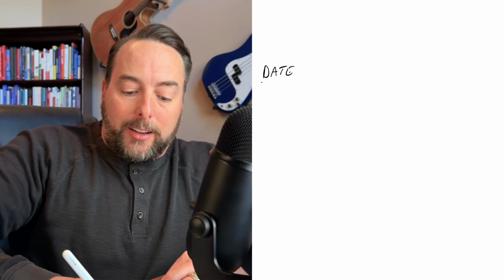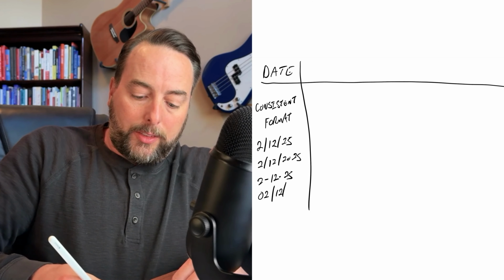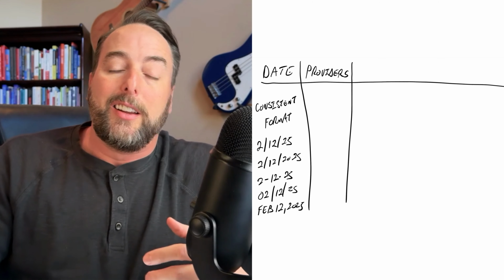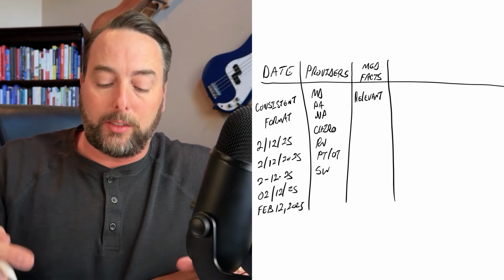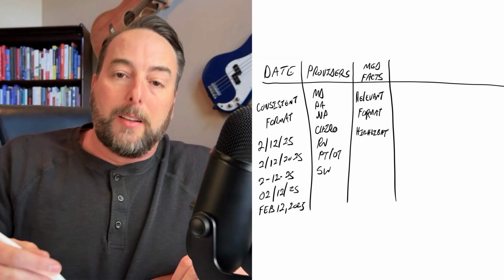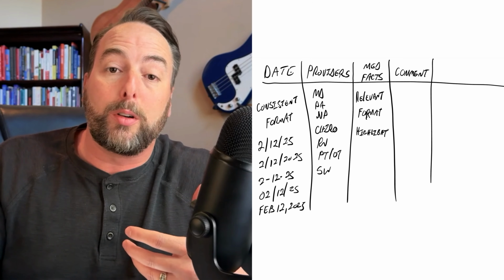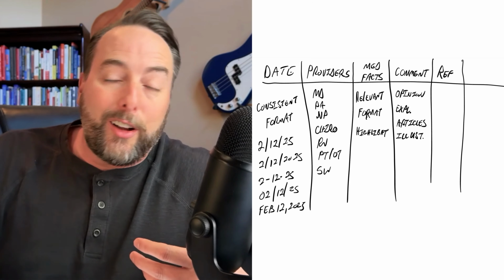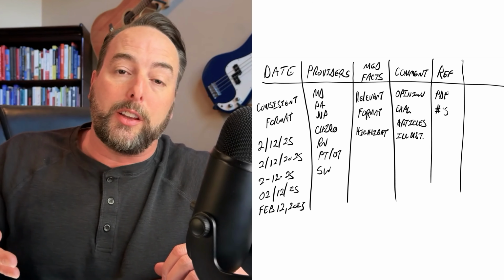Legal Nurse Consultant Report Example: Top Tips For Creating PERFECT Chronologies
Have you ever wondered what information should go into a great Legal Nurse Chronology? Wonder no more! In this video, I go over everything that you need to start forming your chronologies today!

My name's Randy and I've been a nurse since 1999 (or the late 1900's, as the kids say). I have a passion and drive to help nurses find true joy, freedom, and success. One of the key ways that I do this is through my Legal Nurse Consulting mentorship pathway, Catalyst Coaching and Mentoring.

Nurse after nurse is realizing a brighter future and reaching their goals, in life and at work... and YOU can too! You are not alone. We can walk this path together!

As you browse through my YouTube channel, you find tips and tricks for Legal Nurses, stories about the field, free training and coaching, and testimonials of those who have already achieved their dreams through Catalyst.

Is there a specific topic you'd love to learn more about? Then keep an eye out because I will respond quickly!

Ready to take the leap and change your future?

Hope you love the channel!

We would love for you to be a part of the Catalyst Community!

0:00 Intro to Chronologies
0:49 Chronology Creation Walkthrough
7:17 Summary and Wrap Up